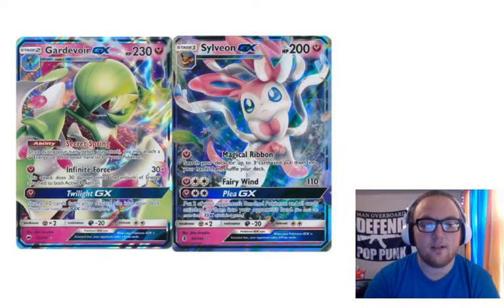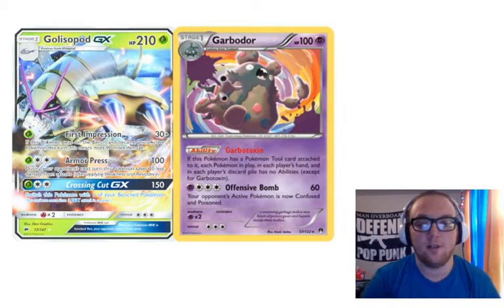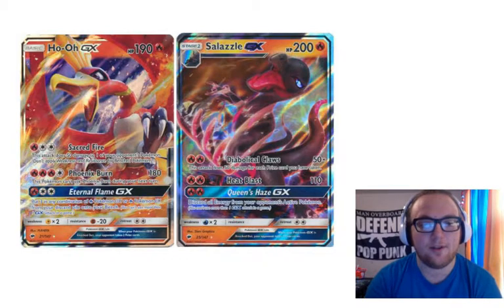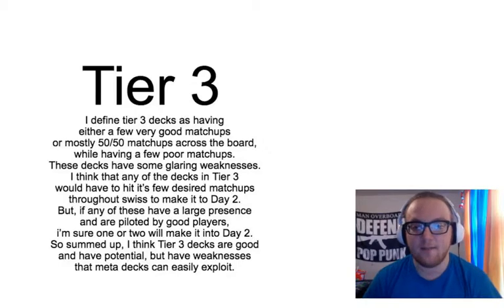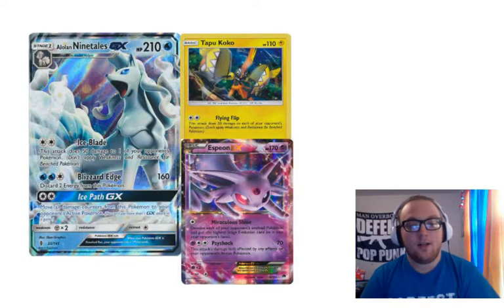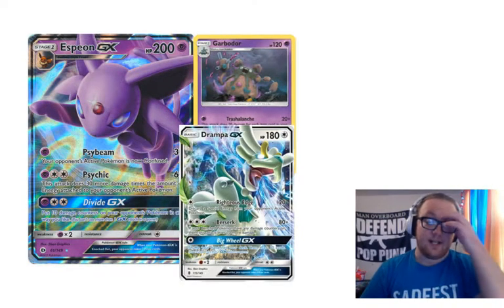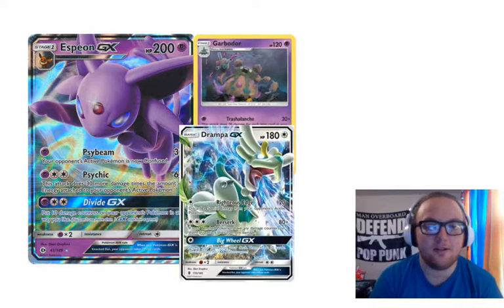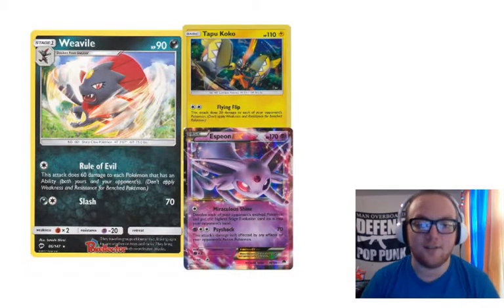Deck Tier List for Hartford, CT Pokemon Regionals! Standard Format 2017-2018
**This video was originally uploaded to my old channel on Sept 26, 2017.**